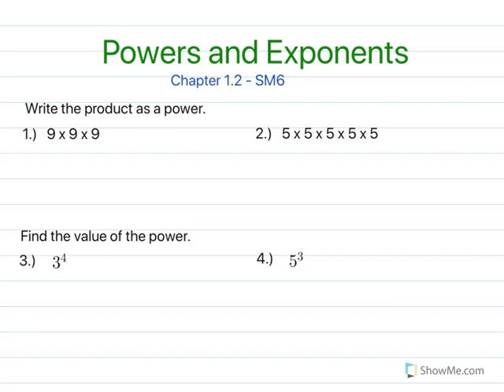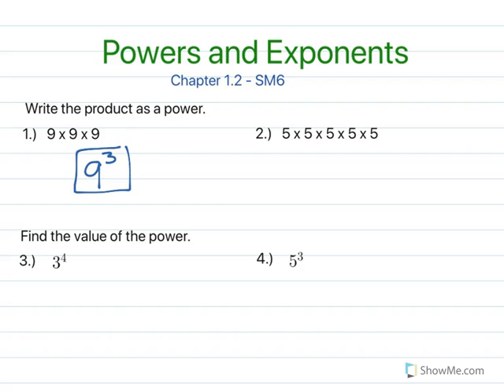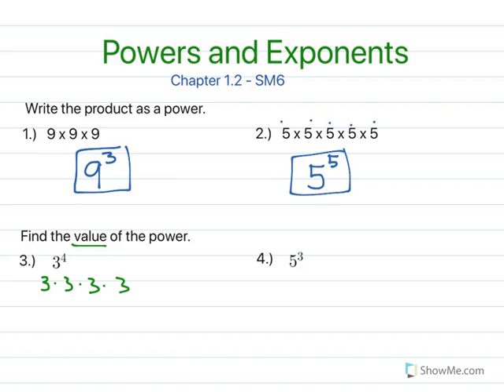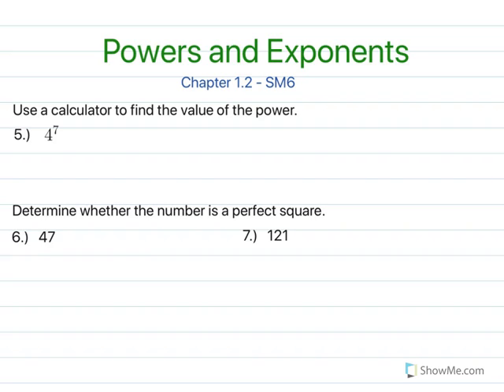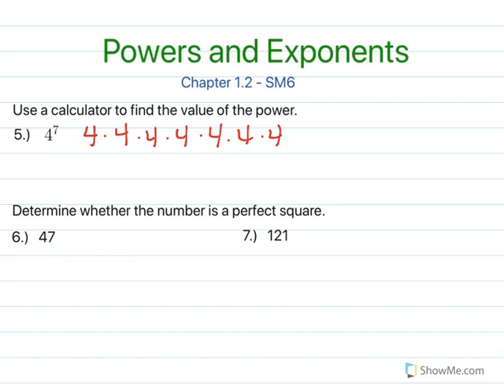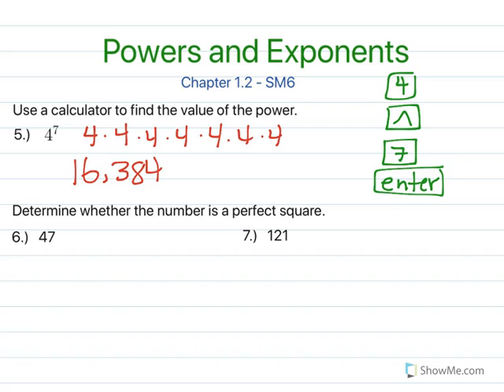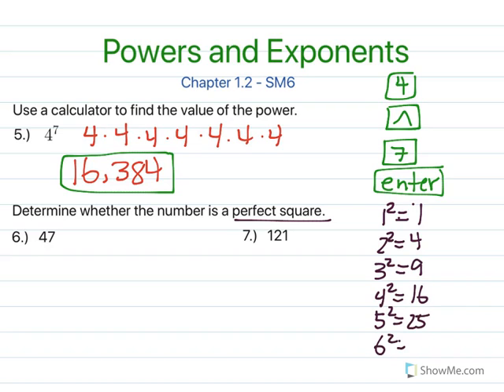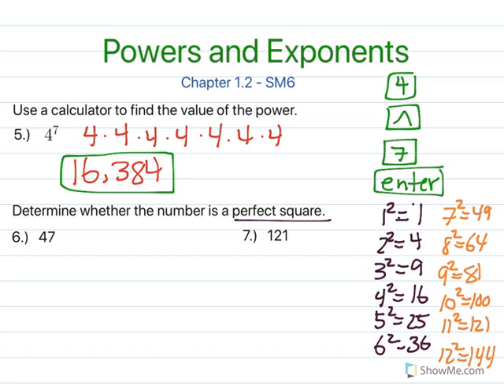Powers and Exponents SM6